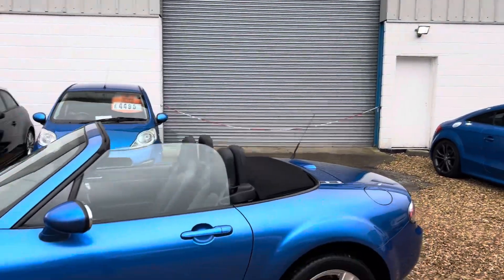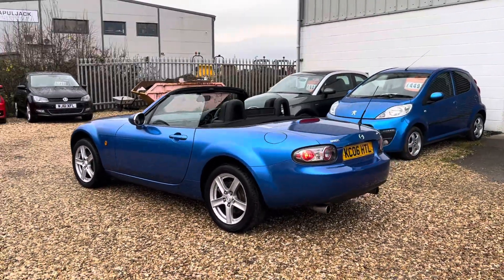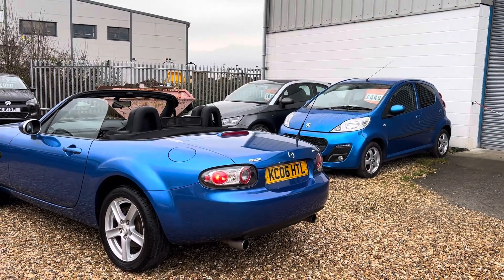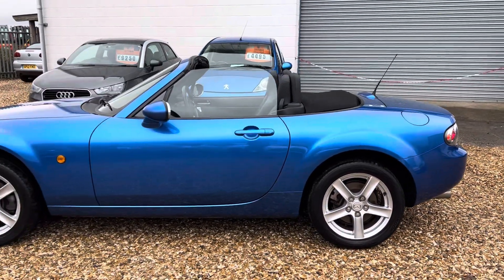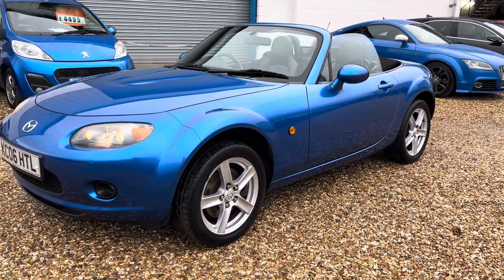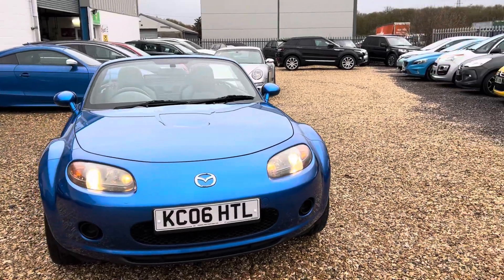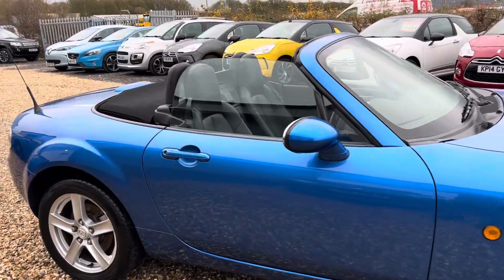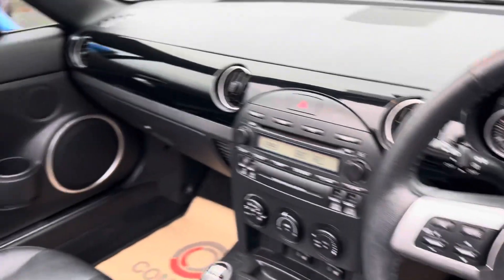2006 Mazda MX5 1.8